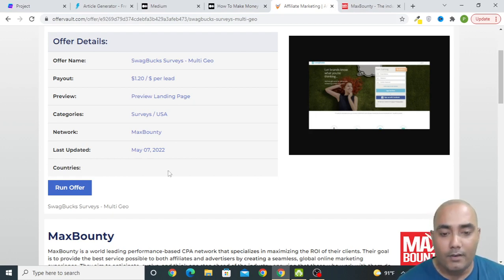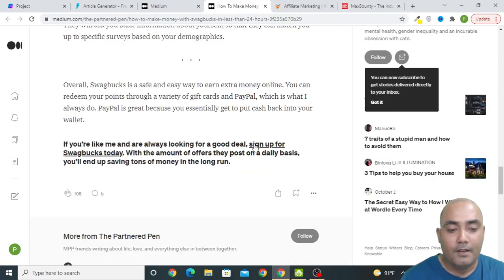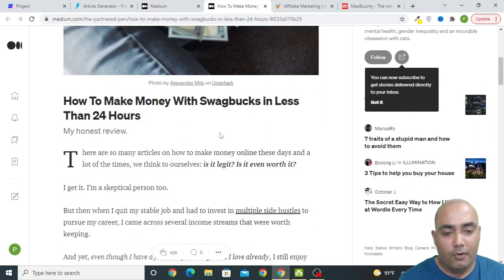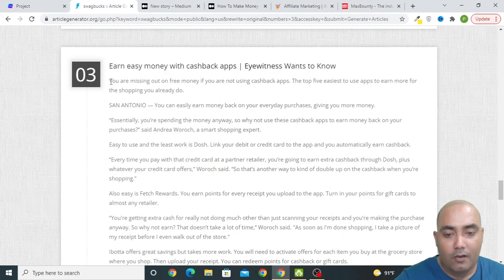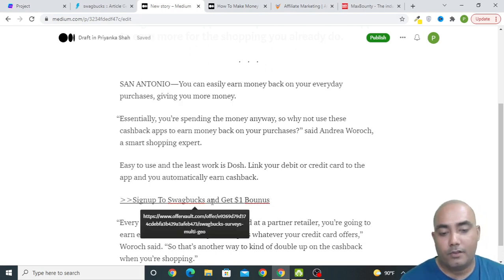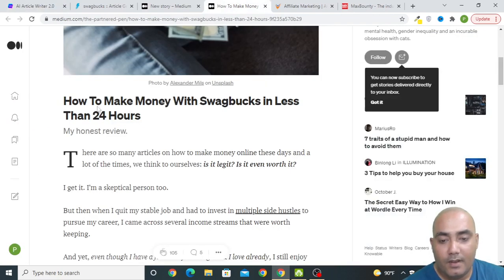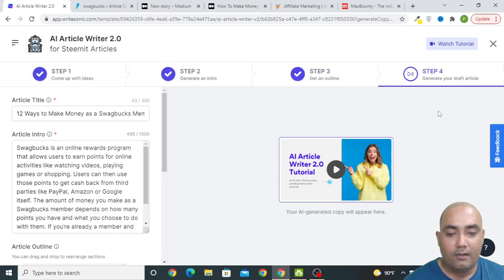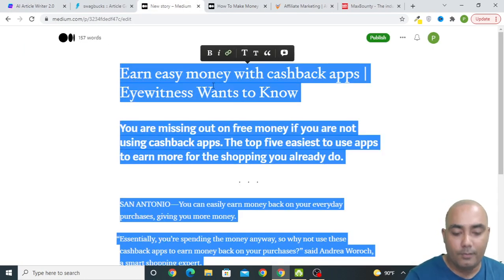Affiliate Marketing Strategy To Earn $2,070.32 Daily (Copy & Paste Method)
In this video, I'll show you an affiliate marketing strategy that other people are already using to make a good amount of money by using a copy-paste method. I have shown everything in a step-by-step process so watch this video till the end.